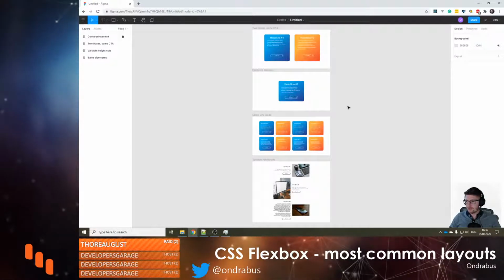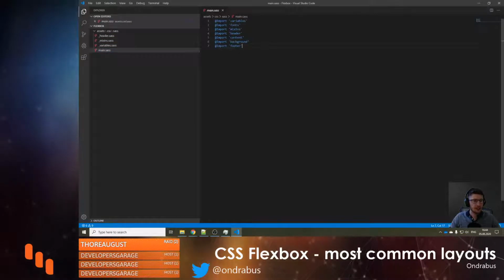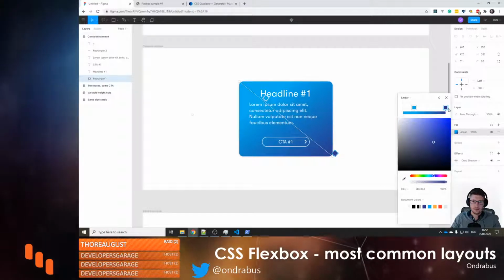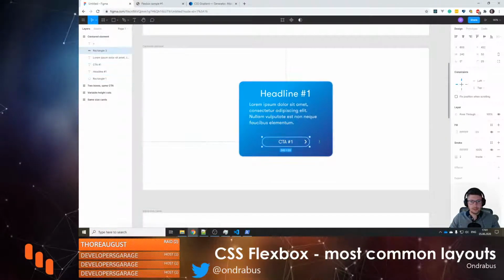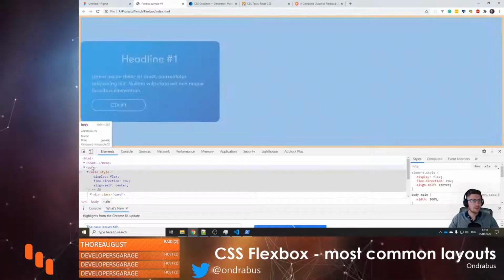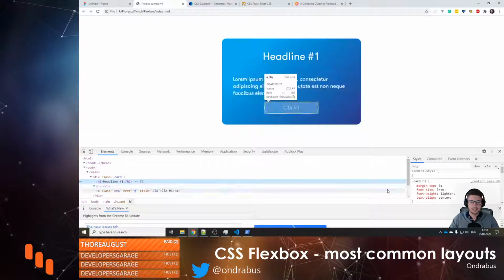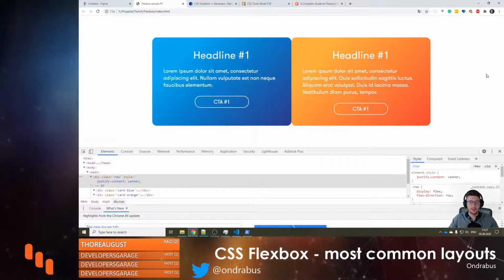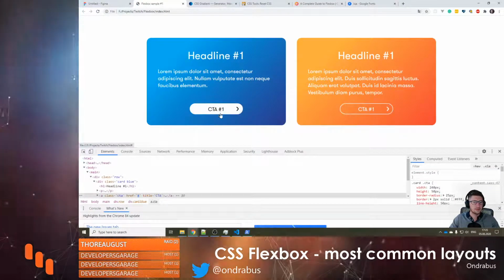CSS Flexbox - most common layouts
There's a ton of flexbox tutorials and handbooks, but not an easy-to-use reference of most common layouts developers are always trying to achieve. I'll try to create some :-)